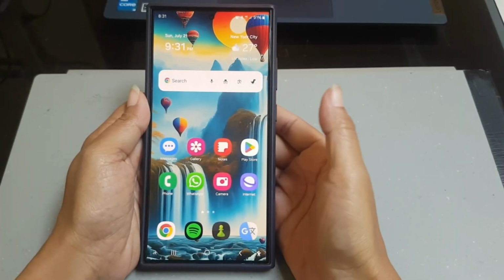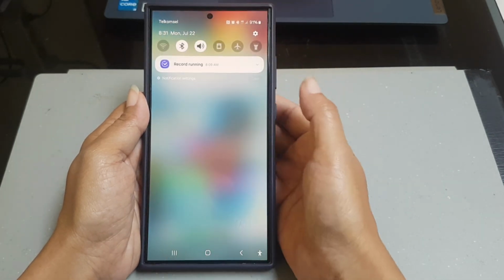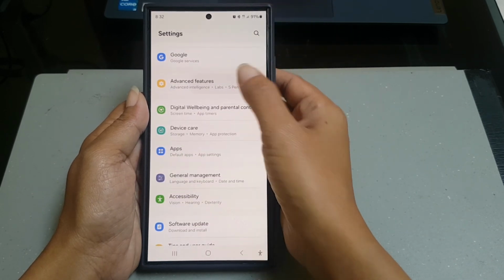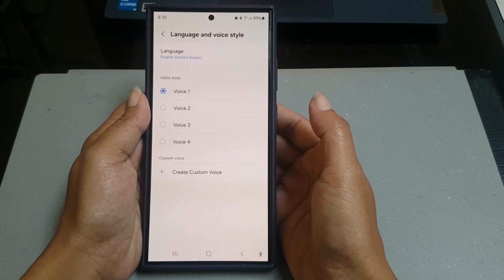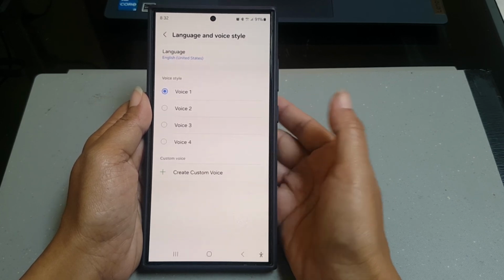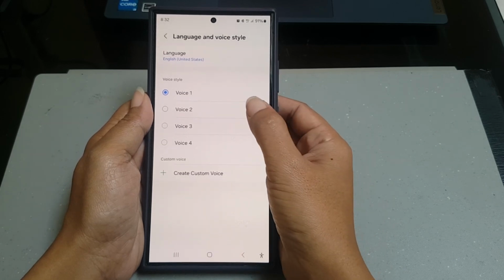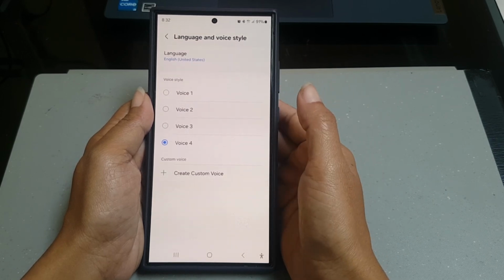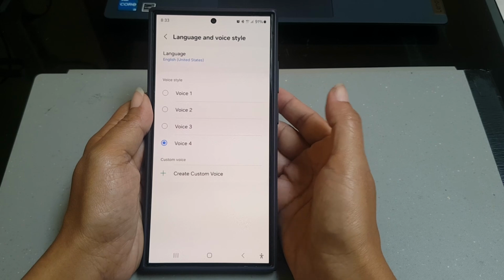How to change the voice style using by Bixby on Samsung Galaxy S24 Ultra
In this video, you will find the steps on how to change the voice style using by Bixby on Samsung Galaxy S24/S24+/S24 Ultra.

To change the voice style using by Bixby on Samsung Galaxy S24 Ultra, do the following steps:
- Tap "Bixby".
- Tap "Language and voice style".
- Under Voice style section, select the desired voice style you'd like to use. You can tap each voice style to listen how it will sound when it's applied used by Bixby to talk to you.

As a note, if the offline processing option is on, you need to download the voice style before you can use it.